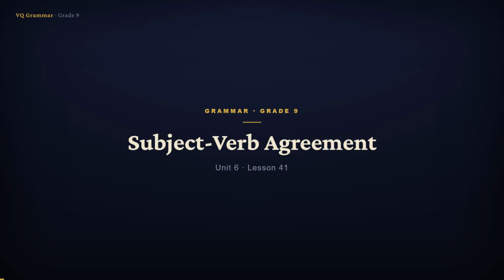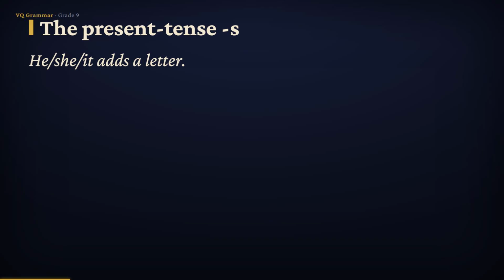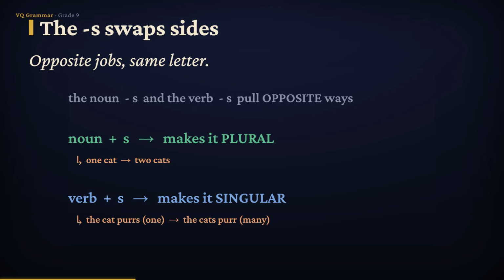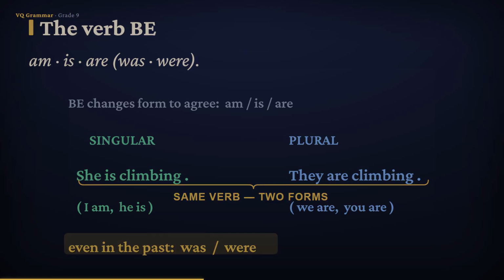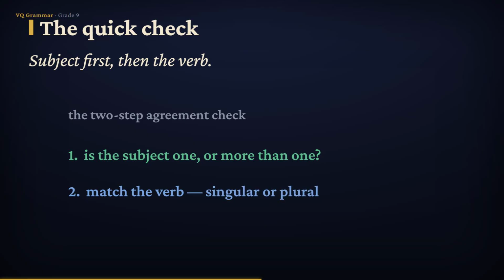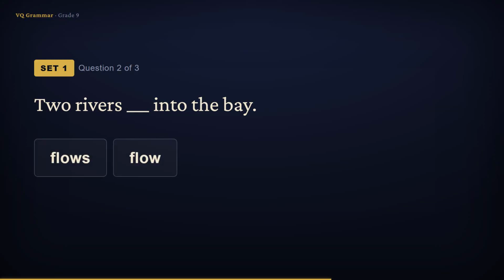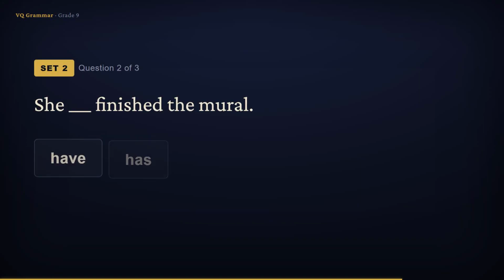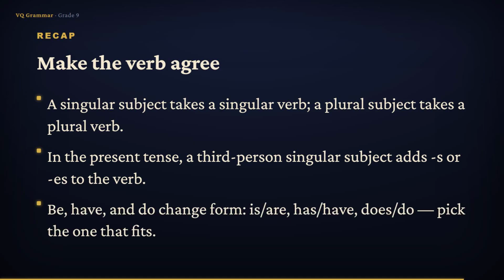Grammar Grade 9 | Unit 6, Lesson 41 — Subject-Verb Agreement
UNIT 6: SUBJECT-VERB AGREEMENT — LESSON 41: SUBJECT-VERB AGREEMENT
A verb has to match its subject in number. A singular subject takes a singular verb; a plural subject takes a plural verb. We cover the present-tense -s rule (which flips for verbs) and how be, have, and do change form to agree.

• Matching a verb to its subject in number
• The present-tense -s belongs to the singular verb
• How the -s 'swaps sides' from nouns to verbs
• Agreement with be, have, and do (is/are, has/have, does/do)

Chapters
0:00 Introduction
0:24 What agreement means
0:56 The present-tense -s
1:30 The -s swaps sides
2:08 The verb BE
2:49 HAVE and DO
3:23 The quick check
4:02 Practice Set 1
5:08 Practice Set 2
6:02 Recap